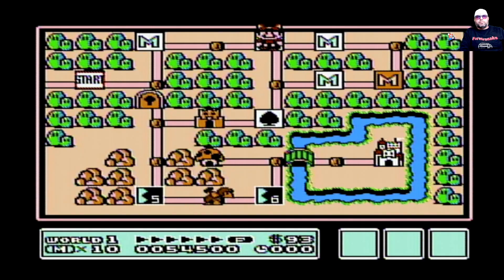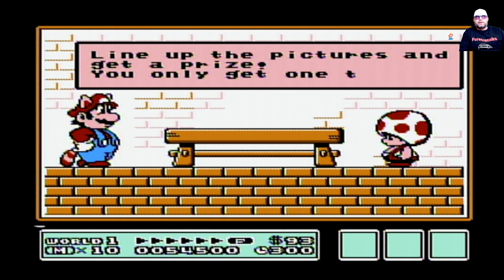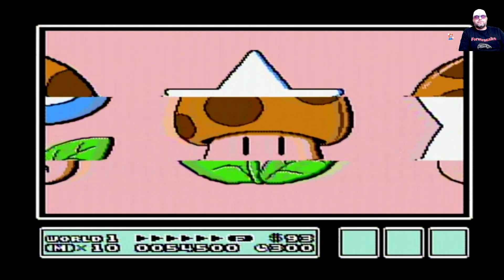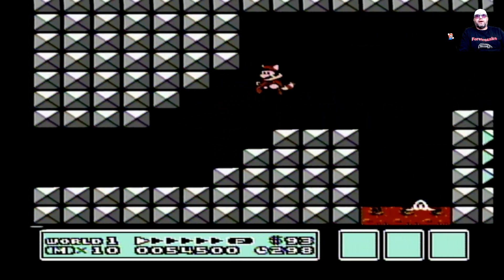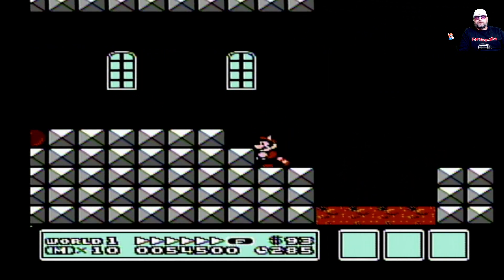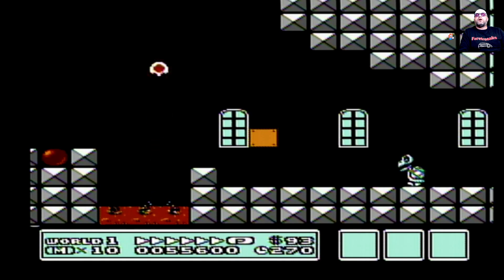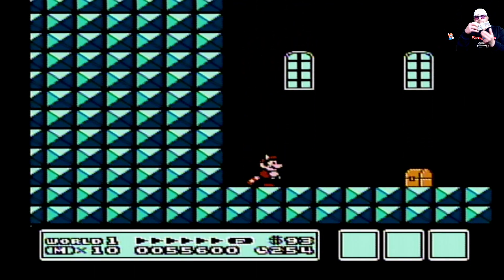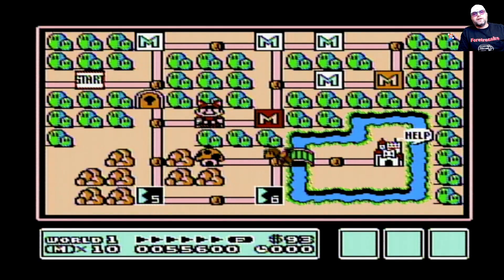Super Mario Bros 3 World 1 Level Fortress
Foretrosake here bringing you my all-time favorite game, Super Mario Brothers 3. In this breakdown I will be playing every single level in all 8 worlds and showing you the secrets that I know and use to beat the game. Last time I played (last night) I beat the entire game and ended with 92 lives so hopefully this will go as well.